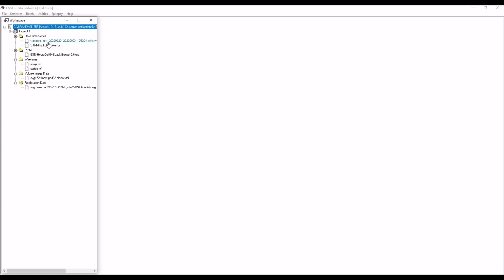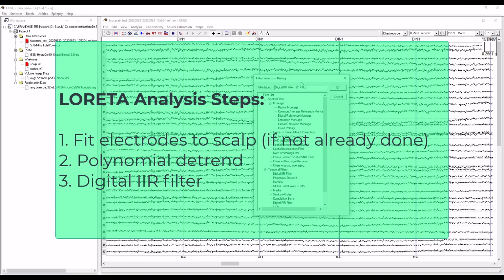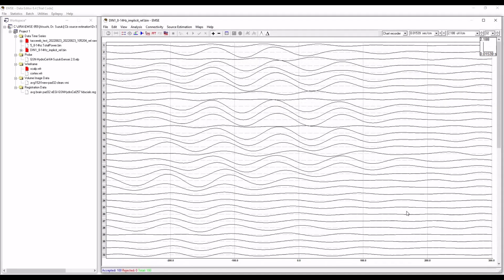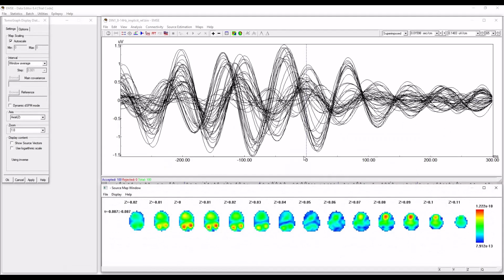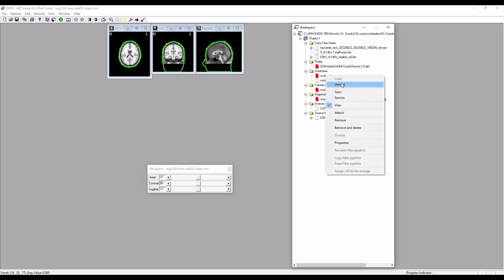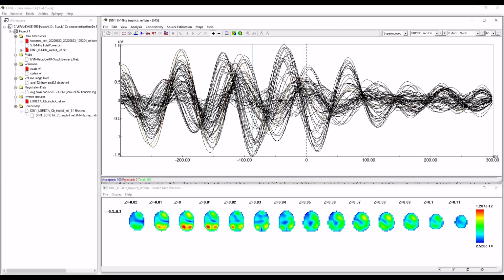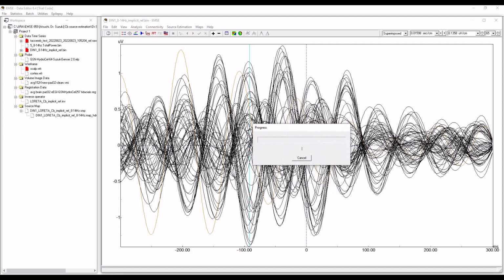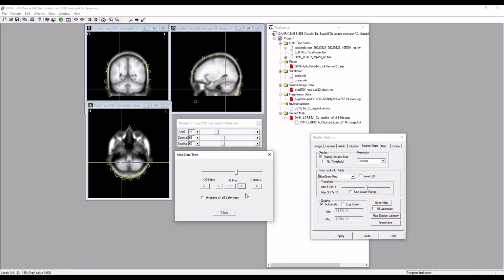EMSE LORETA analysis of cerebellar activation during finger movements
This video covers the steps to accomplish LORETA analysis of cerebellar activation during finger movements.